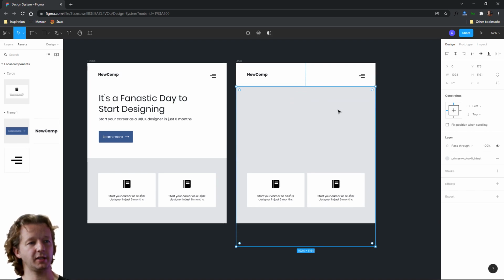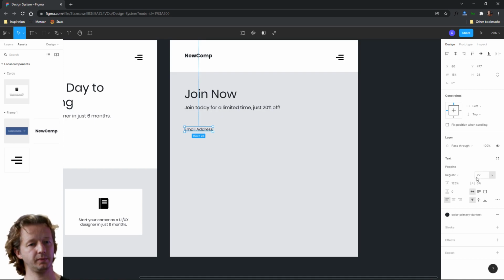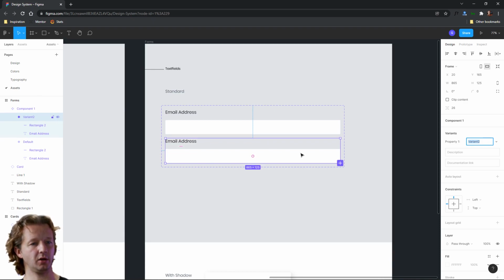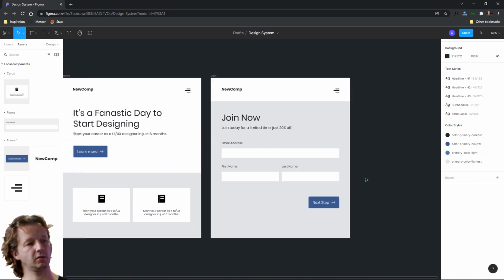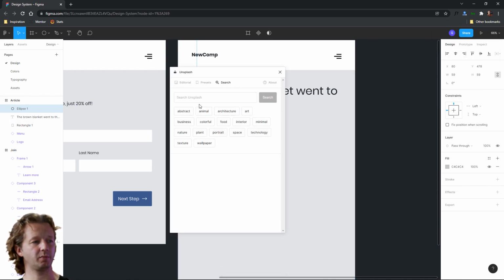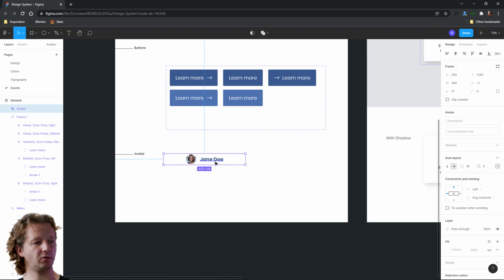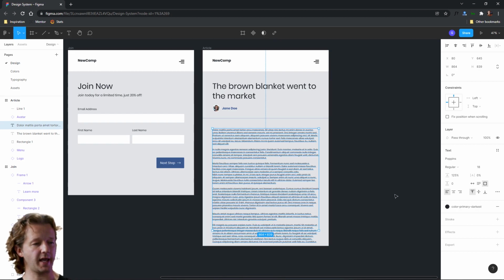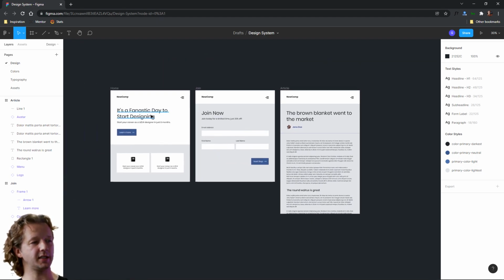6-5-4 General UI Design Topics - Creating Design Systems - Designing Sub Pages